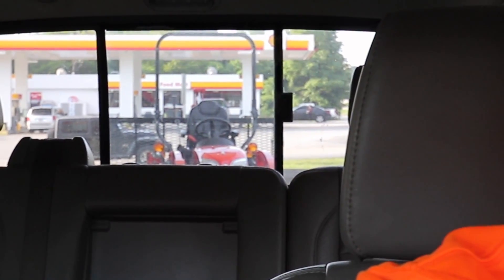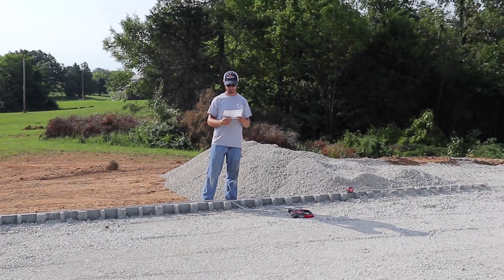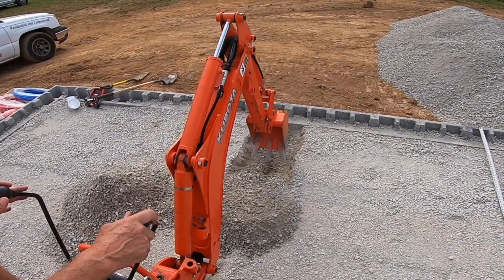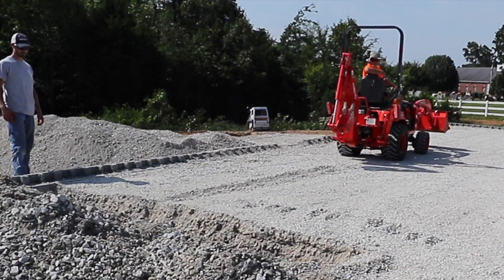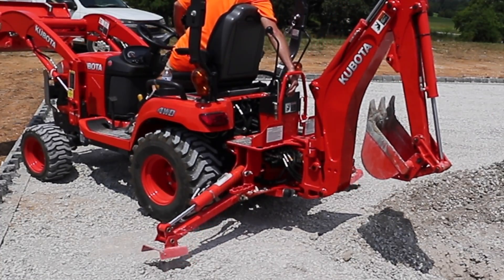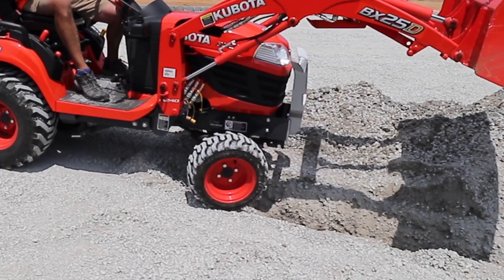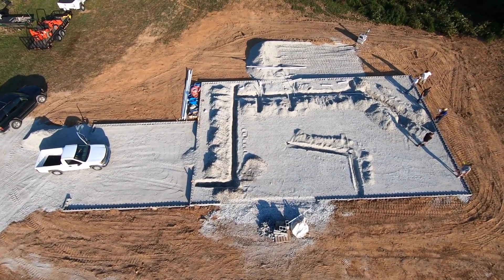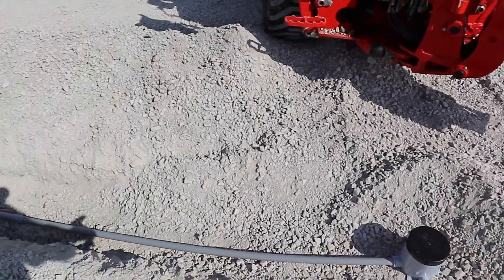Kubota BX 25D Hard At Work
New house construction and the BX25D is on the job.